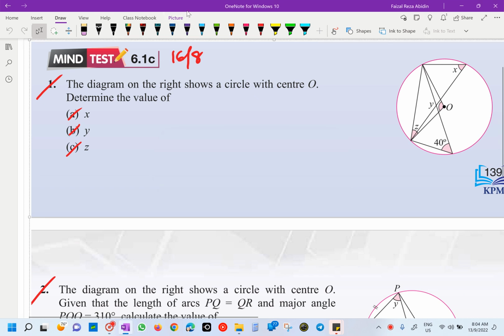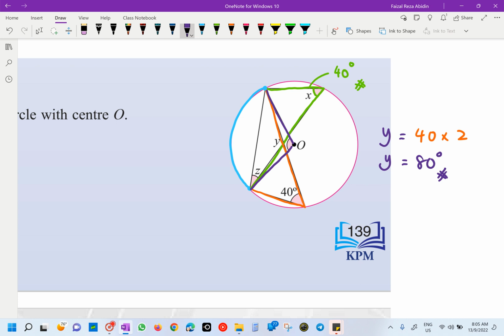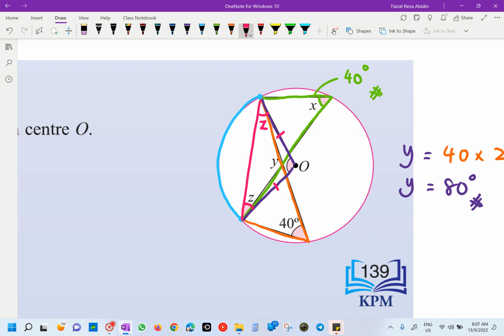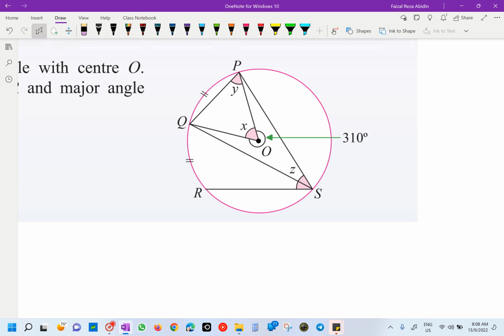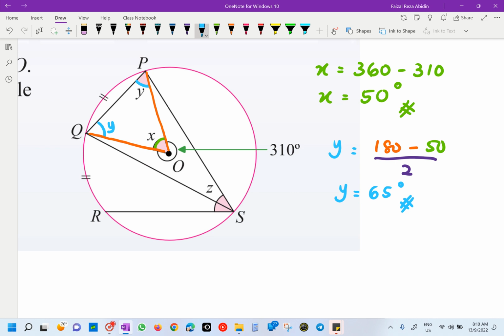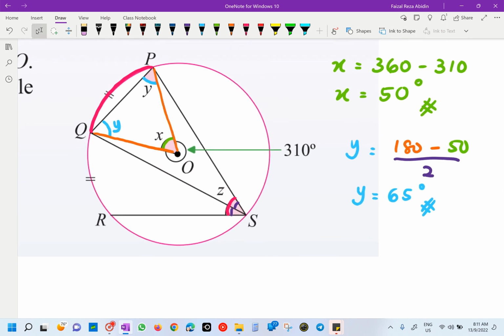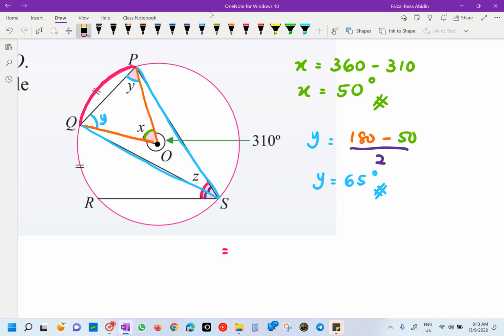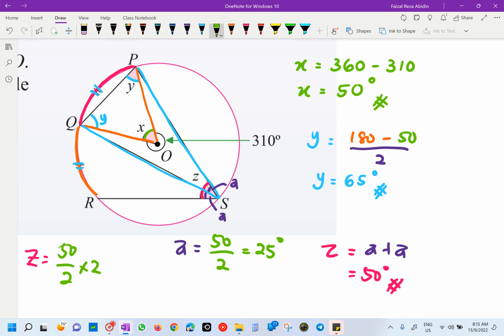Mathematics Form 3 (KSSM) Chapter 6 - Angles and Tangents of Circles.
Discussion on Chapter 6 Mind Test 6.1c Question No. 1 & 2 (Textbook page 139)